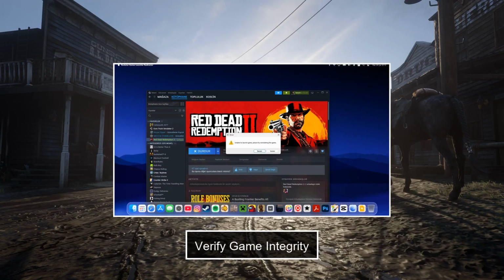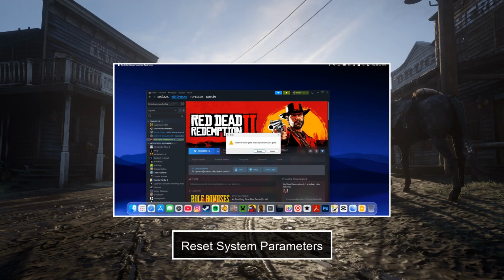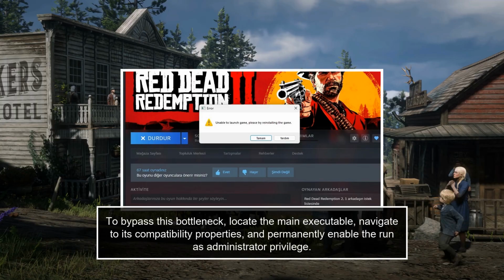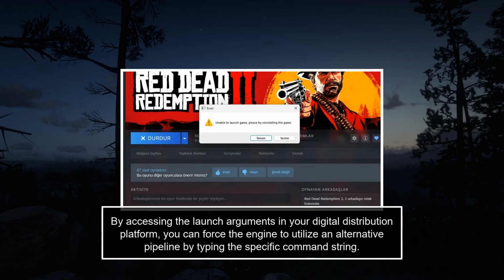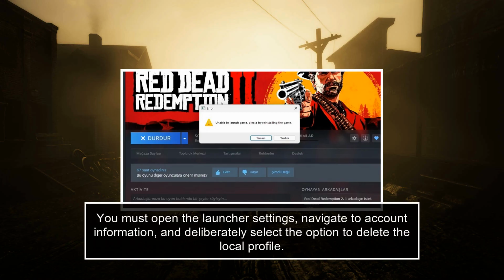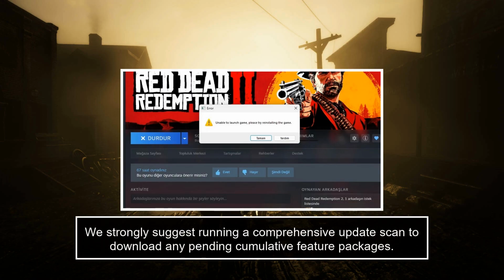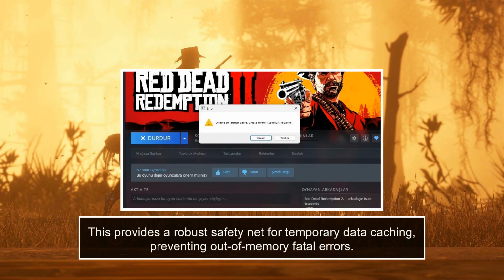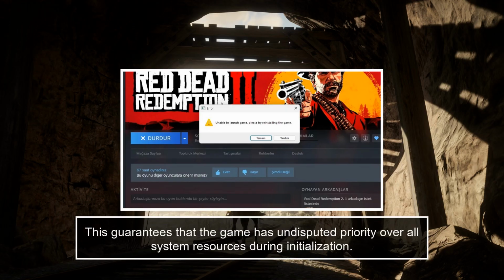How to Fix RDR2 Not Launching & Multiple Startup Errors ✅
Users are frequently encountering a critical issue where Red Dead Redemption 2 fails to launch, resulting in multiple sequential startup errors. This indicates a corrupted handshake between the game executable and the Rockstar framework. Our comprehensive analysis reveals several primary conflicts, including corrupted game core files, an outdated or glitched launcher blocking the execution token, and hardware configuration mismatches stored in the system parameters. Contributing factors include legacy graphics drivers failing to compile shader caches, aggressive Windows security heuristics quarantining essential dynamic link libraries, missing runtime libraries, and third-party overlays destabilizing the main game process. To resolve these core conflicts, the definitive primary fixes involve verifying game integrity to cross-reference local data with server repositories, and completely purging the Rockstar Games launcher cache in the local app data directory. Further critical steps include resetting system parameters by generating a fresh profile, executing a clean installation of display drivers, elevating administrative privileges, and explicitly whitelisting core directories within your security software. Routine maintenance, such as updating your operating system kernel, expanding virtual memory allocation, and forcing dedicated graphics processing, is highly recommended for persistent issues. If standard troubleshooting fails, running the system file checker tool and isolating background services via a clean boot sequence provides a pristine environment for game execution. After implementing these steps, restart your system and attempt to launch RDR2 to verify the resolution of the startup sequence.

0:00 - Introduction
0:28 - Verify Game Integrity
0:56 - Purge Rockstar Framework Cache
1:25 - Reset System Parameters
1:57 - Perform Clean Driver Installation
2:27 - Elevate Administrative Privileges
2:58 - Whitelist Core Directories
3:30 - Override Graphics Interface
4:03 - Reinstall Runtime Libraries
4:36 - Delete Local Profile Data
5:03 - Force Dedicated Graphics Processing
5:36 - Apply Operating System Patches
6:04 - Disable Intersecting Overlays
6:35 - Expand Virtual Memory Allocation
7:04 - Execute System Structural Repair
7:35 - Isolate Background Services